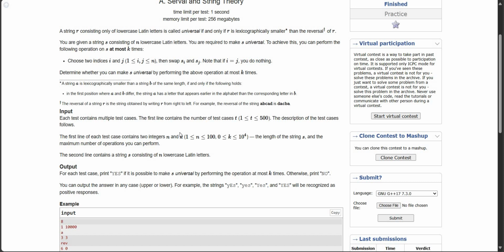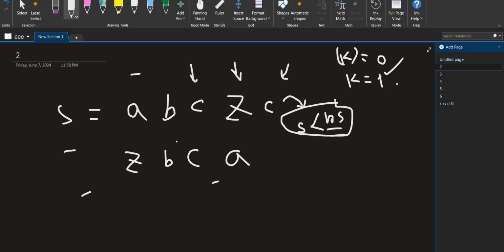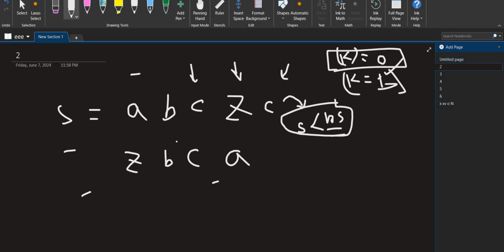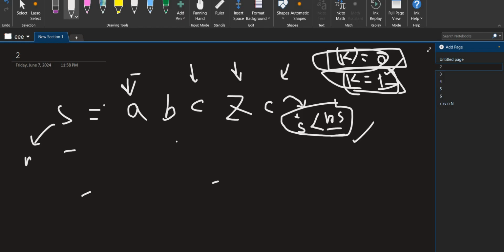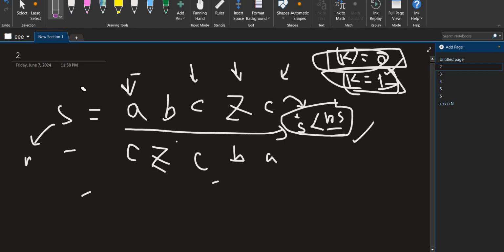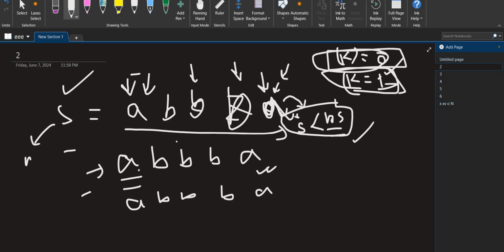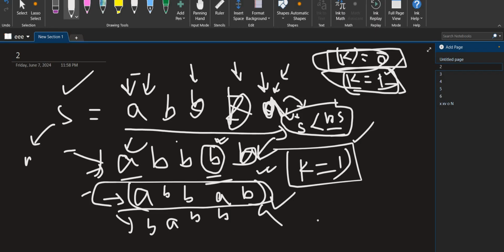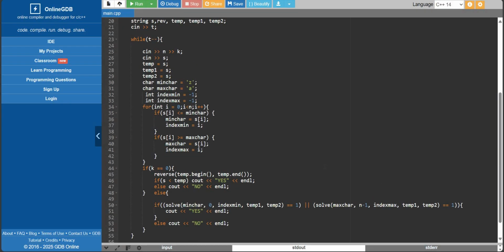Serval and String | Codeforces | Div2 round 1011